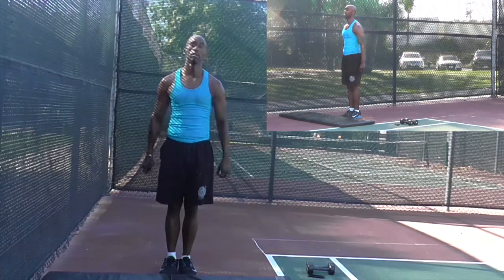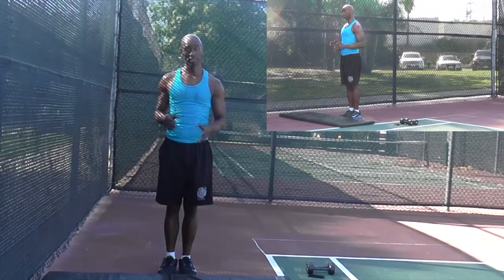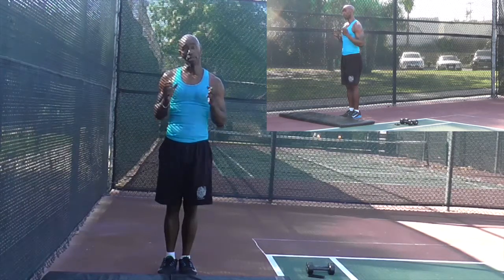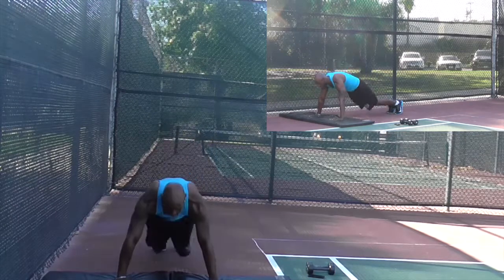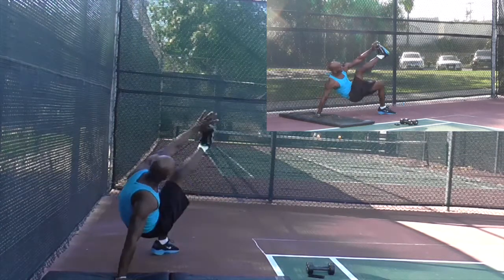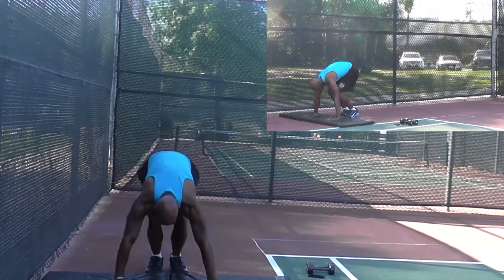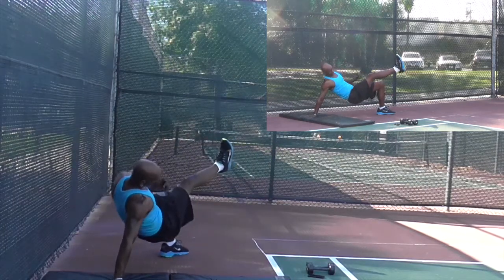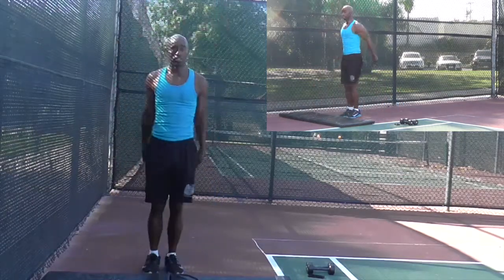Body Boxing Fitness: Butt Drop Burpees